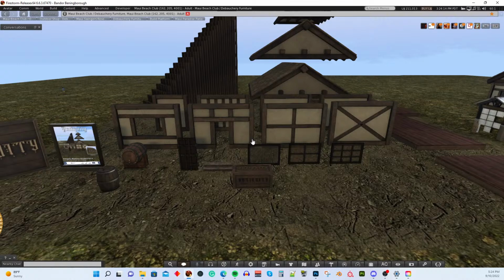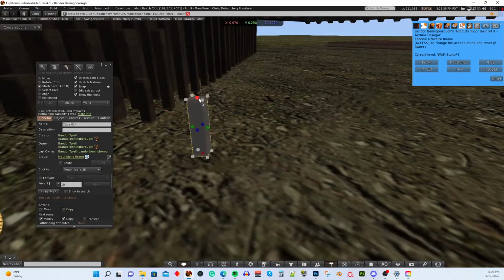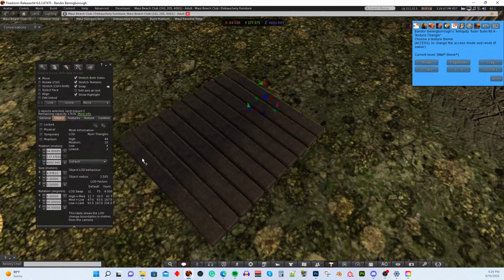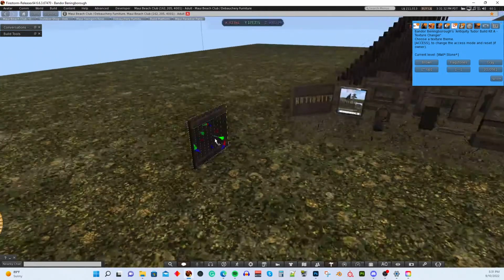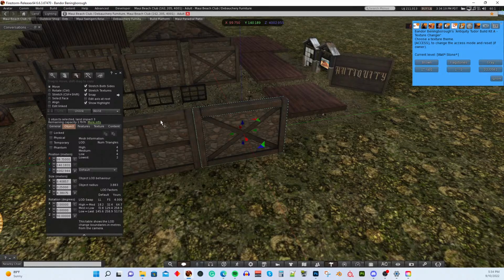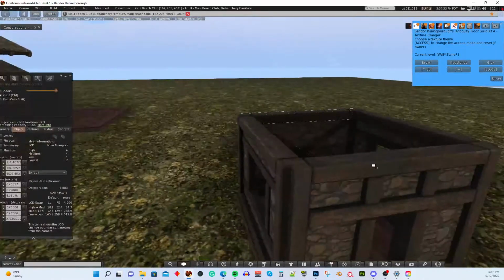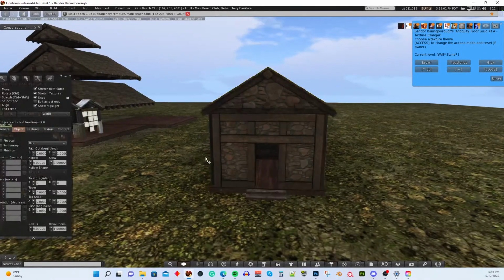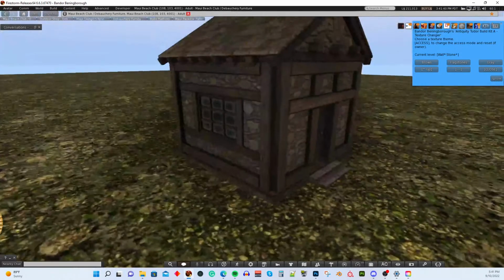Build Cool Medieval Stuff using the Antiquity Medieval Build Kit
A quick demonstration of using the Antiquity Medieval Build Kit for Second Life.